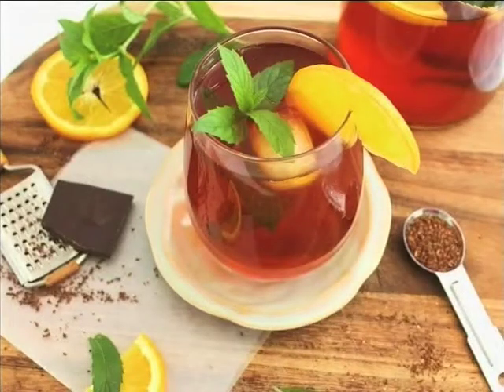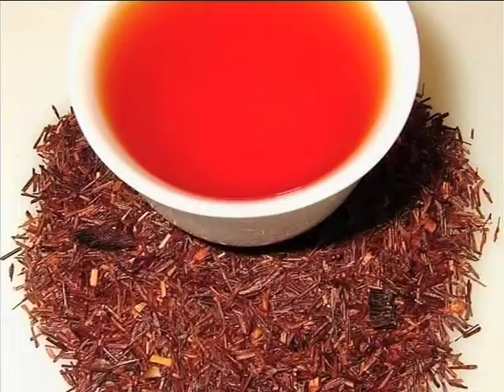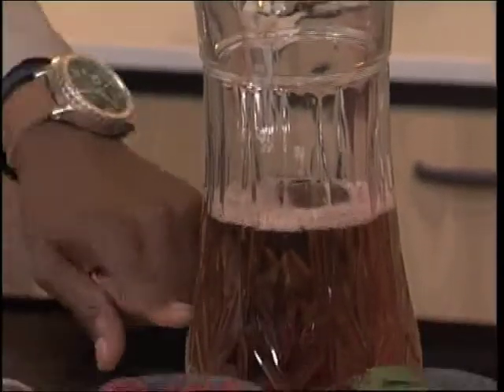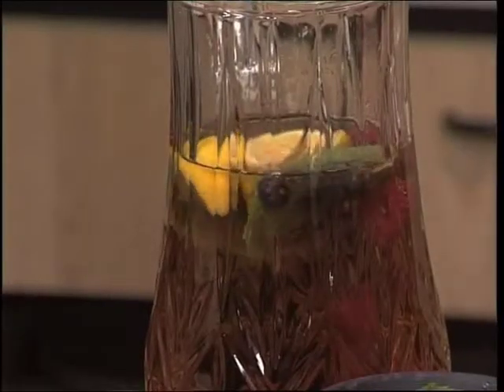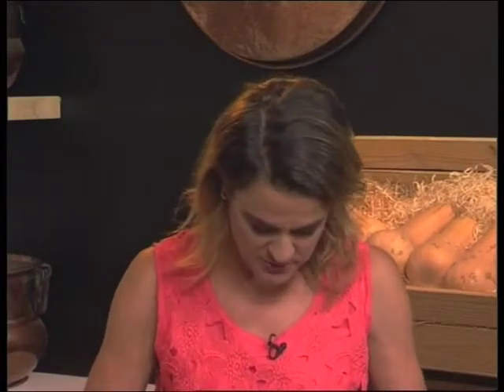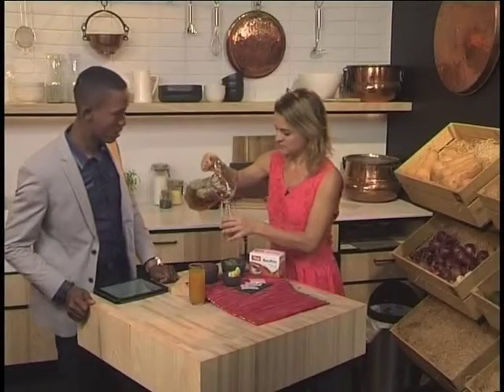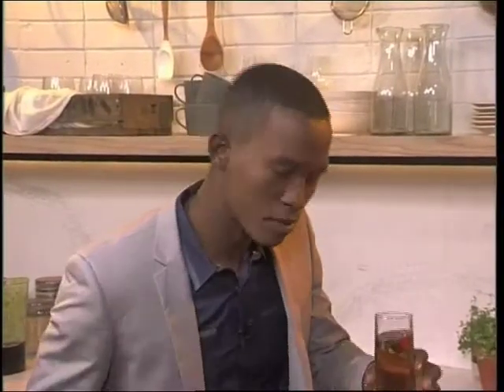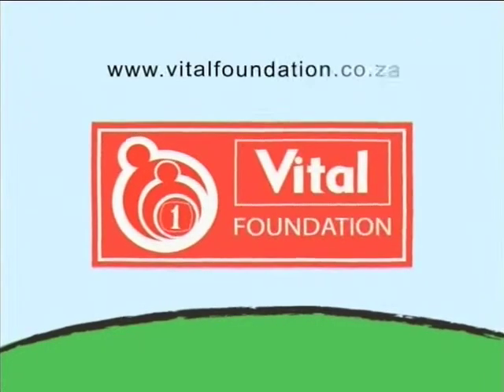VITAL: Rooibos Ice Tea - on Expresso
Vital Expert, Andrea Du Plessis share with us more expert advice, this time about Rooibos Ice Teas – homemade no less, using the Vital Rooibos teabags.